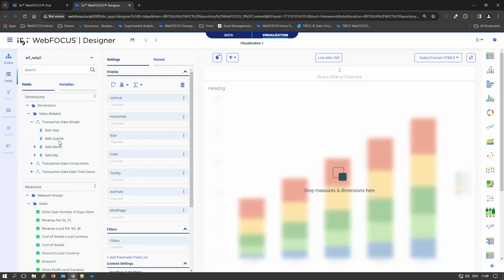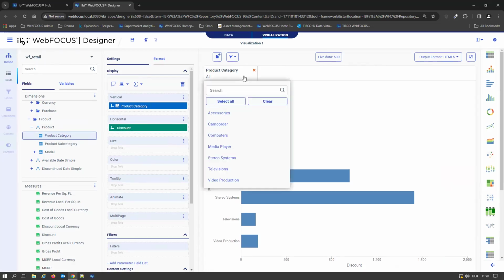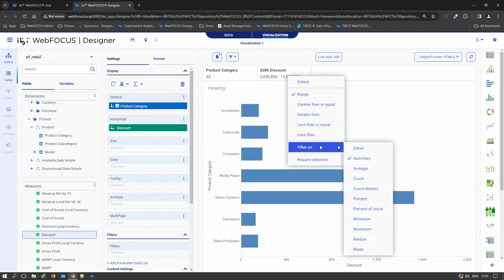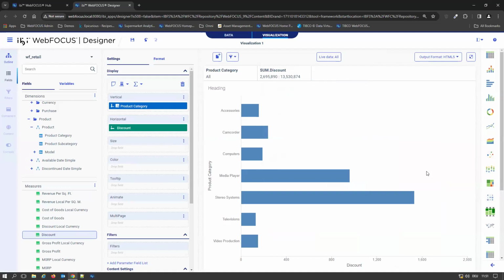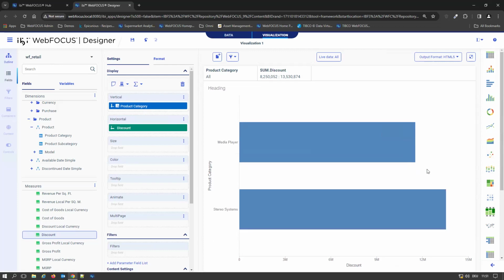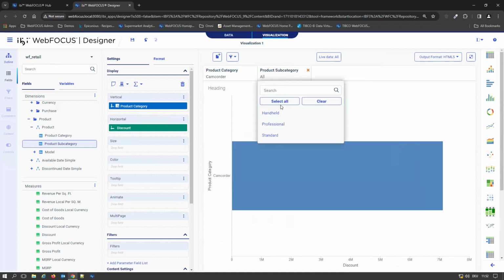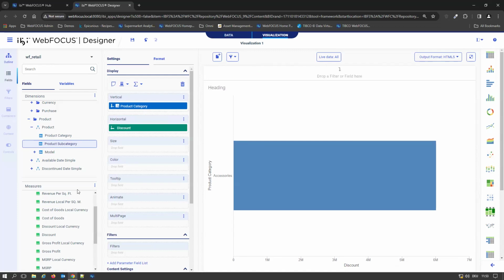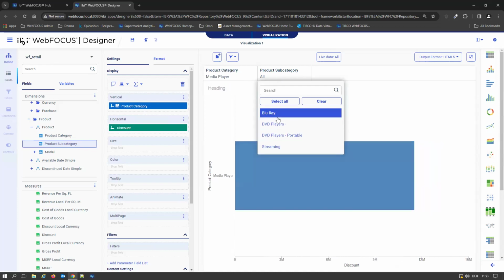WebFOCUS Tips & Tricks - secrets of filtering in designer